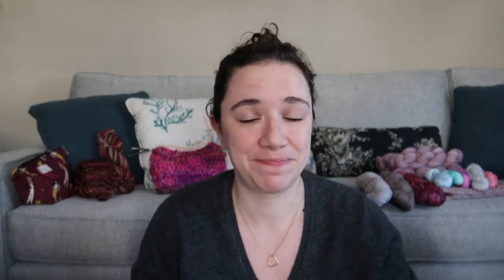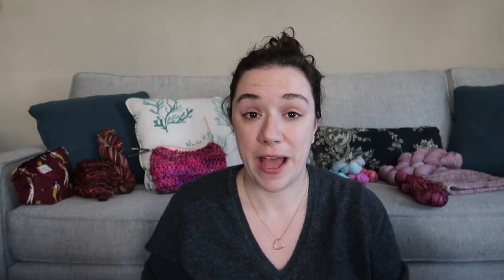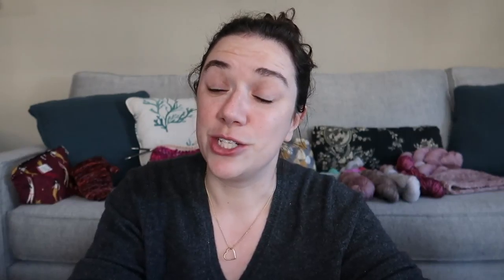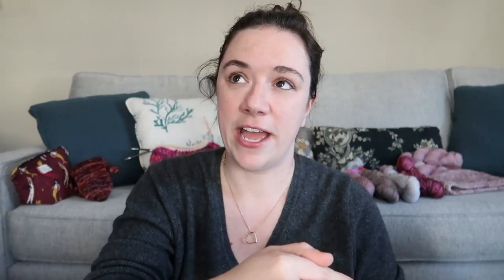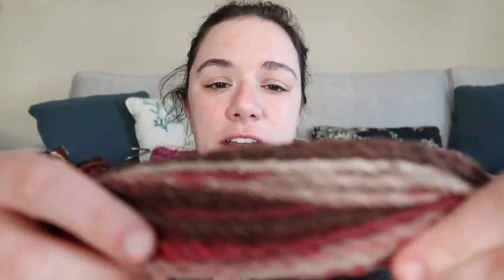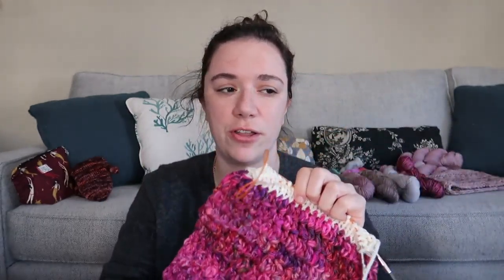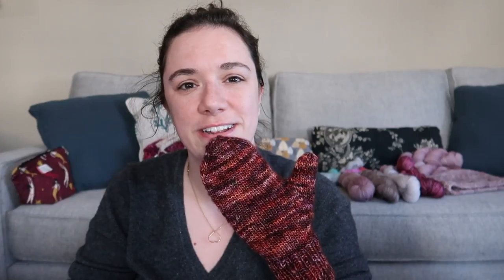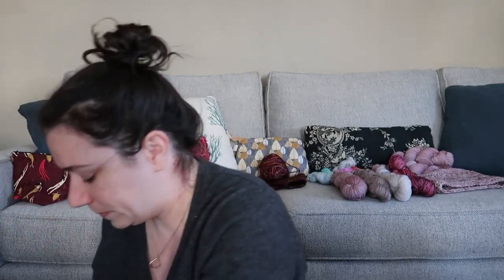Episode 21 Je Ne Sais Quoi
Timestamps:

2:35 - Dyework
6:06 - Spinning all the fiber!
14:42 - WIPs
17:05 - Finished Ergonomic Hooks